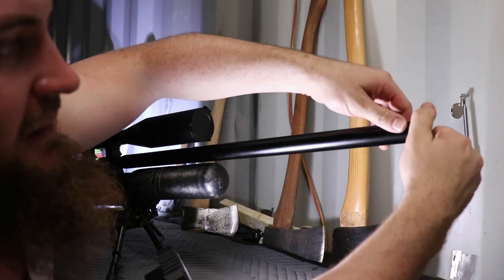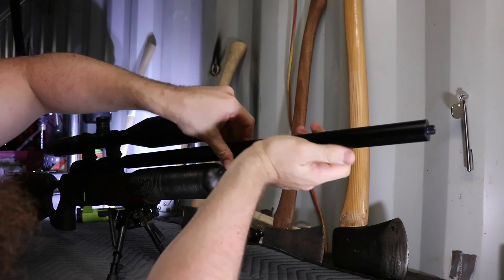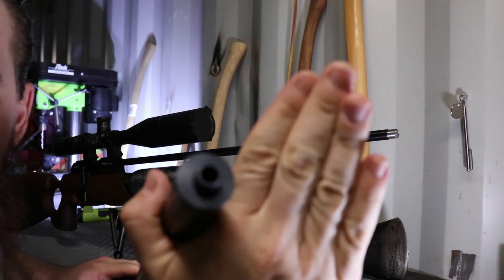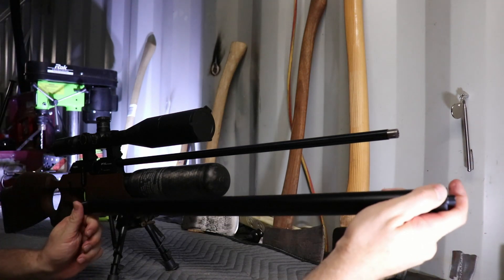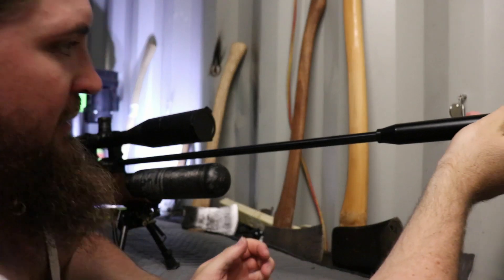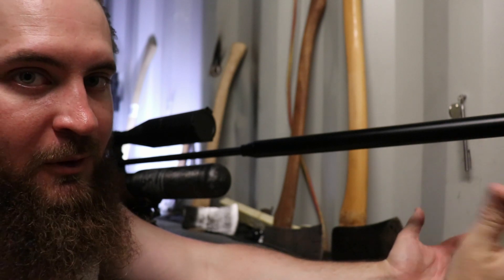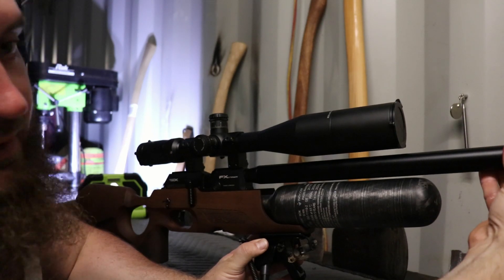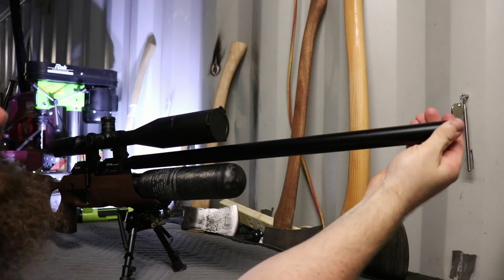FX Crown - ITS NOT SUPPRESSED OR SHROUDED IN AUSTRALIA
A quick and dirty explanation of how the Australian model FX Airguns are not suppressed or shrouded, I got a few comments from people who thought I was un-aware that the shroud extends to make the rifle quietererererer, this is not the case in my country. Its just an empty tube.